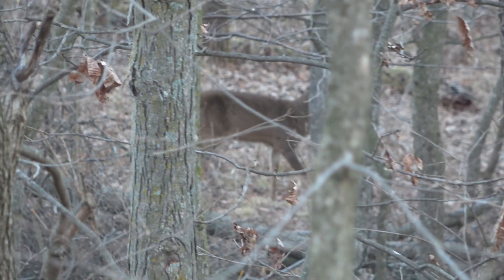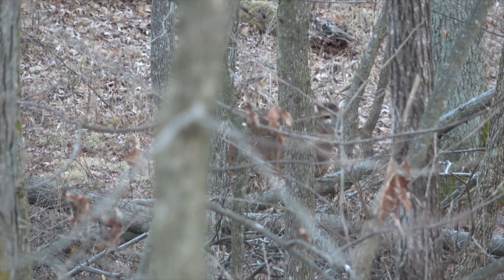The Bully 8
After an eventful season, Coy Moore wraps his tag around a mature bully buck on one of the last days of the Iowa bow season!